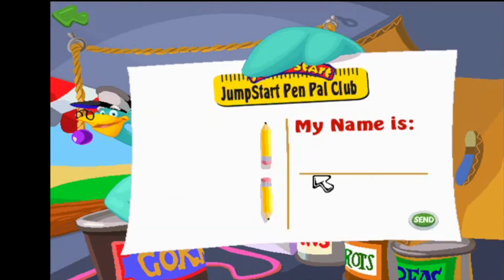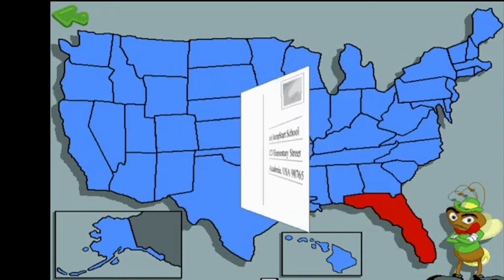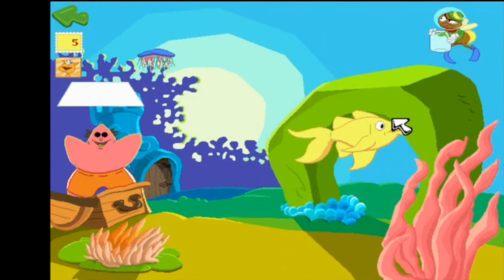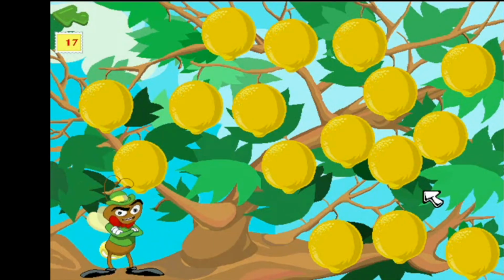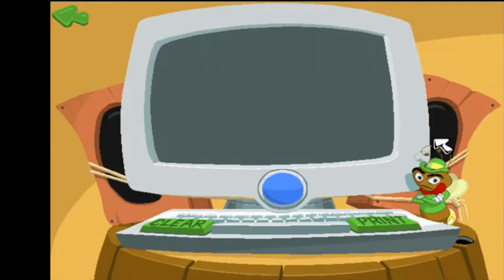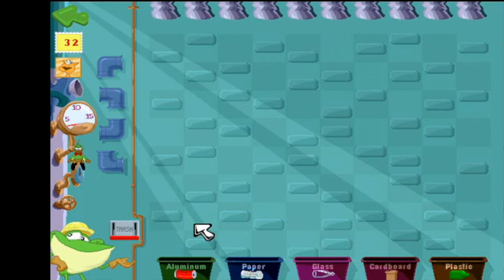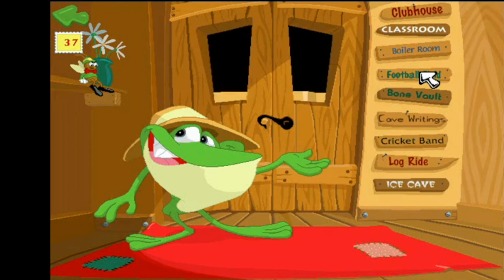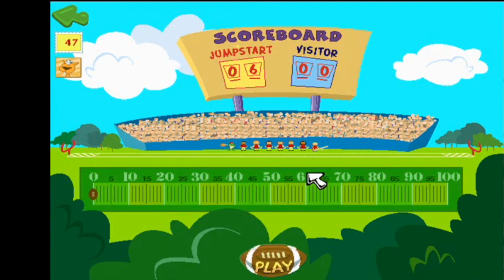Jumpstart 2nd Grade (1996) Part 1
"JumpStart 2nd Grade" is an educational adventure game designed to spark curiosity and promote learning among second-grade students. Set in a vibrant and interactive school environment, the game takes players on a thrilling journey through a variety of educational activities and challenges.

Players join their colorful classmates and helpful guide, CJ the frog, in exploring a virtual schoolhouse filled with engaging content across multiple subjects. From math and reading to science, social studies, and art, each activity is carefully crafted to align with second-grade curriculum standards. Through interactive lessons and games, players strengthen foundational skills such as addition, subtraction, reading comprehension, and scientific inquiry.

The game's dynamic gameplay and adaptive difficulty ensure that children can progress at their own pace, building confidence and competence as they tackle new challenges. Positive reinforcement and rewards, such as collecting stickers and unlocking new areas of the school, motivate continued exploration and achievement.

With its lively animations, catchy music, and intuitive interface, "JumpStart 2nd Grade" creates an immersive learning experience that captivates young learners. Interactive storytelling and character-driven quests encourage critical thinking, problem-solving, and teamwork, fostering both academic growth and social-emotional development.

Whether solving puzzles with Frankie the Dog, conducting experiments in the science lab, or exploring historical events in the school library, every activity in "JumpStart 2nd Grade" is designed to make learning enjoyable and meaningful. By blending education with entertainment, the game inspires a love for learning that extends beyond the virtual classroom, empowering children to excel and explore in their academic journey.